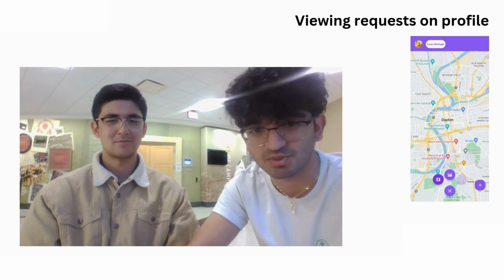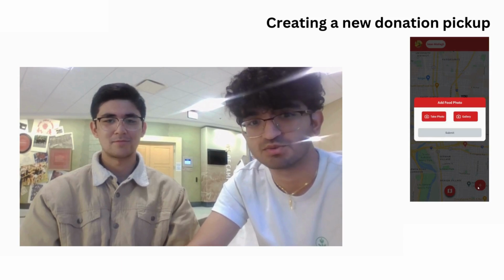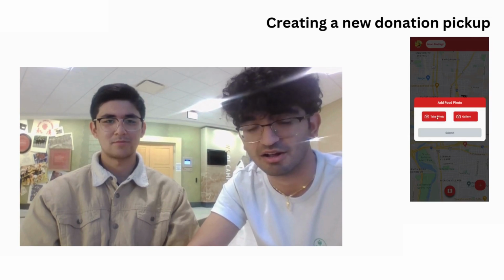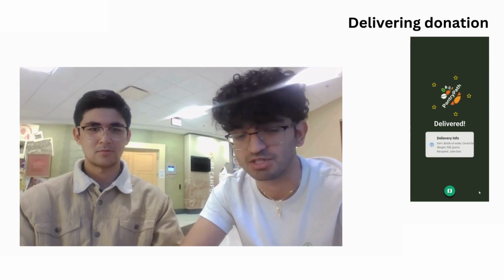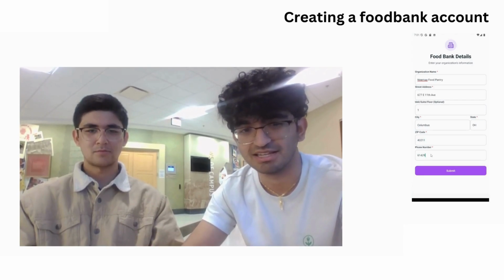Hack OHI/O 2024 // Team 301 - Hungry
Our vision is to make an easier life for volunteers by routing them to the nearest Donor and the Pantry to create a eco friendly life.